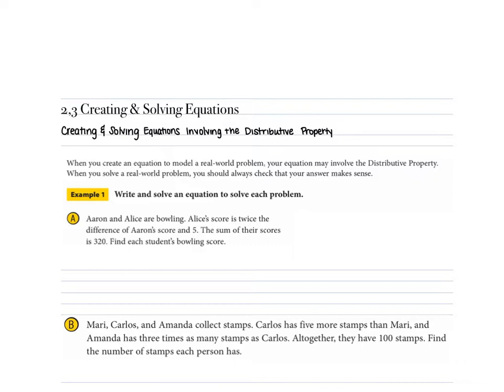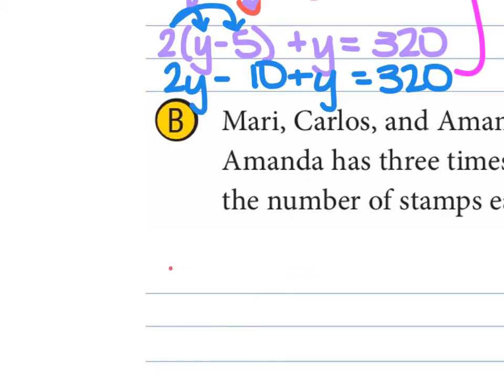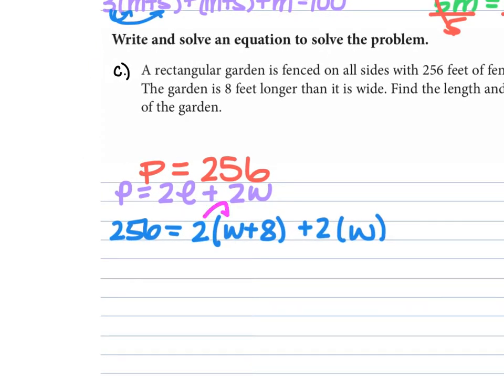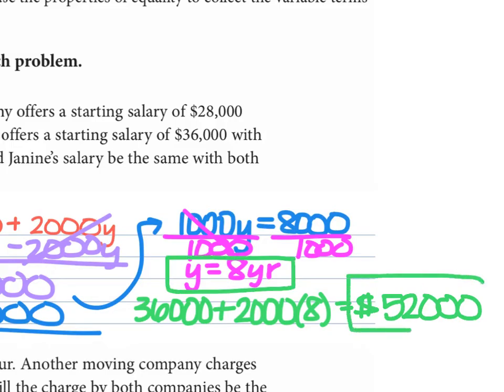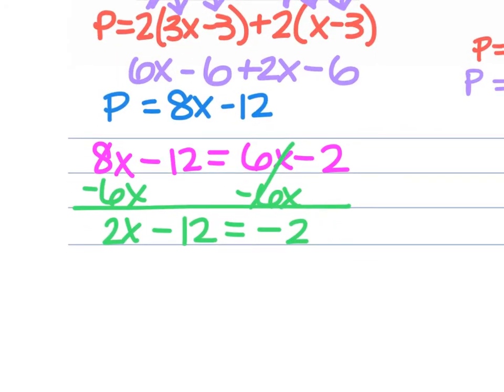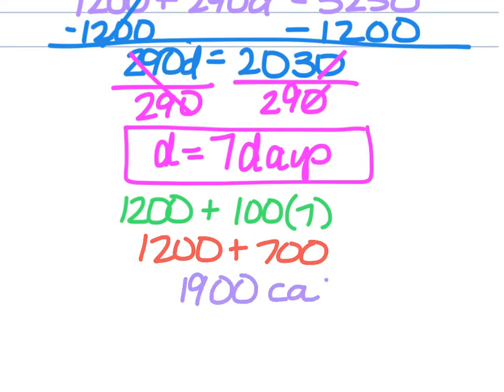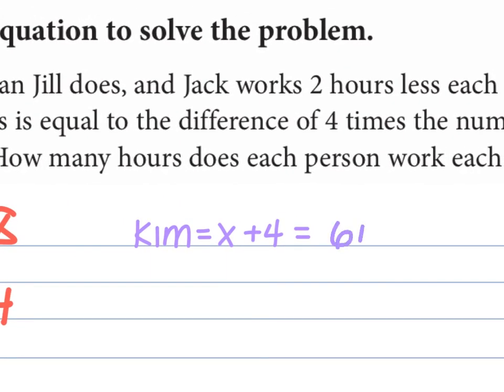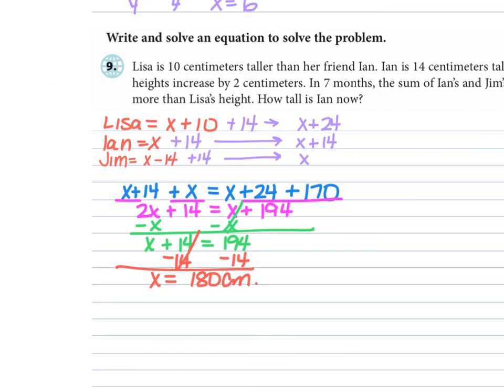2.3 Creating & Solving Equations